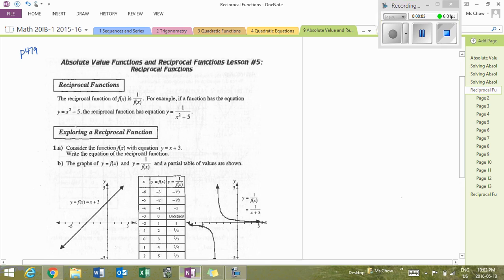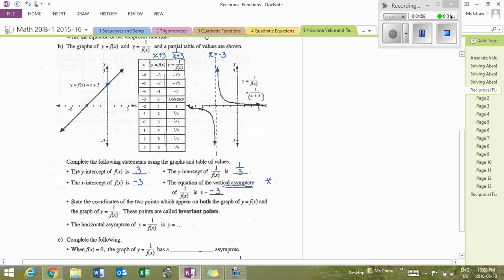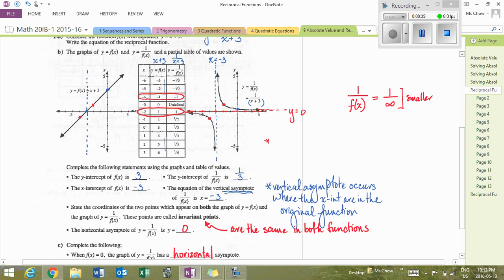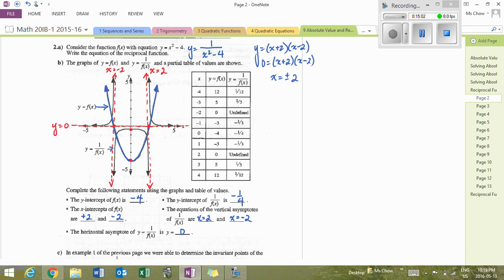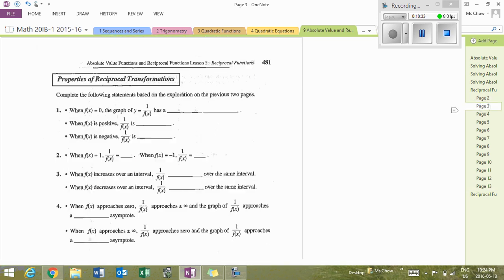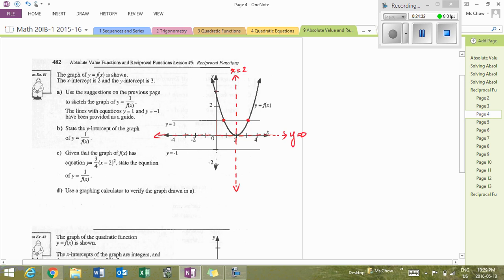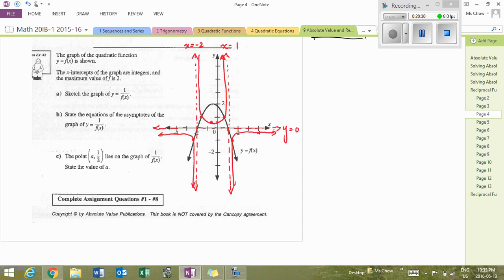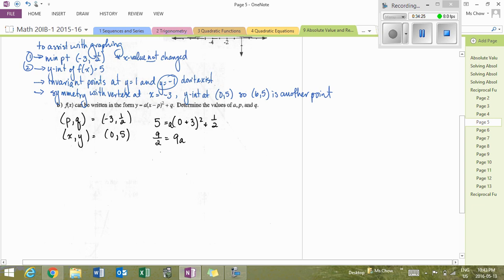5 Reciprocal Functions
Lesson 5 Reciprocal Functions from Absolute Value Workbook